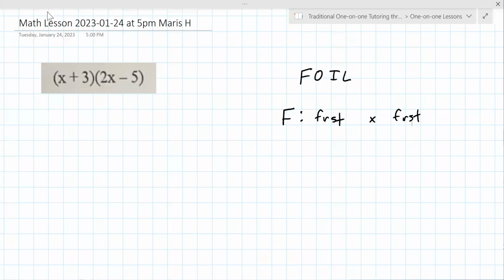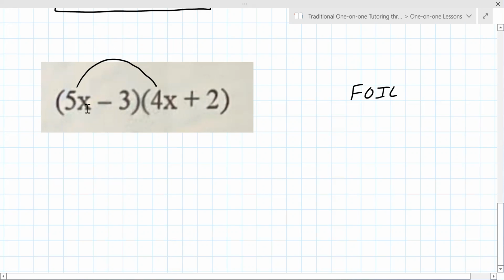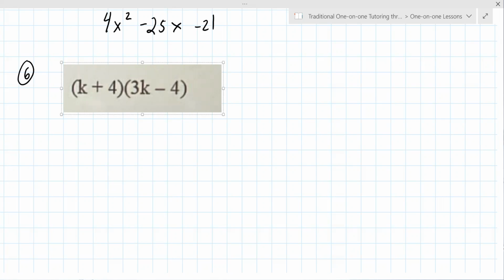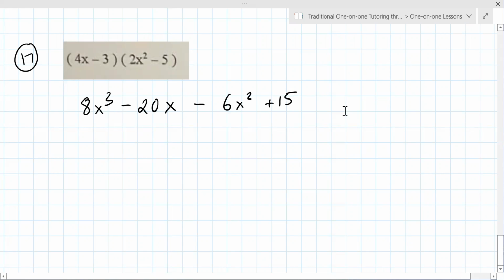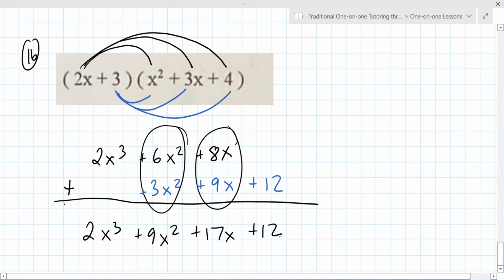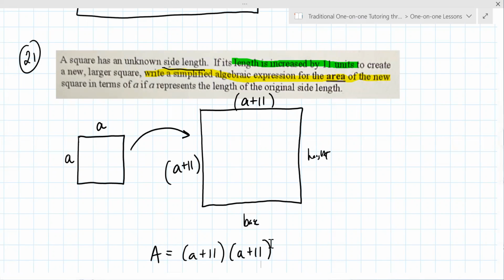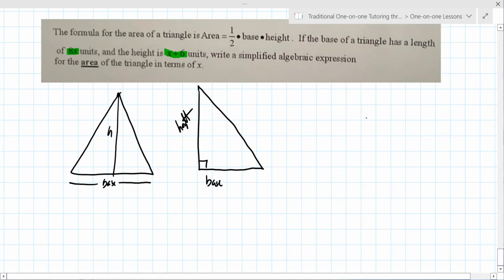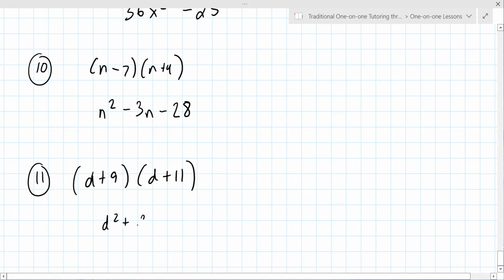High School Algebra 1 Lesson [2023-01-24 at 5pm MST Maris H]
This lesson covered topics in Algebra 1 including multiplying binomials and trinomials using FOIL.